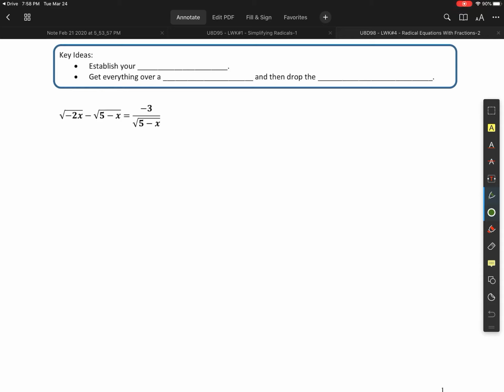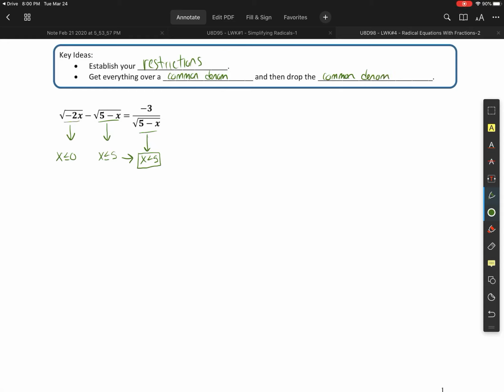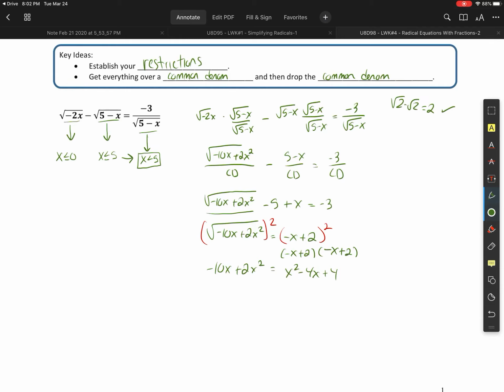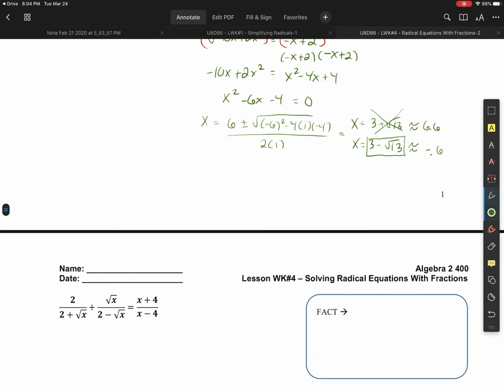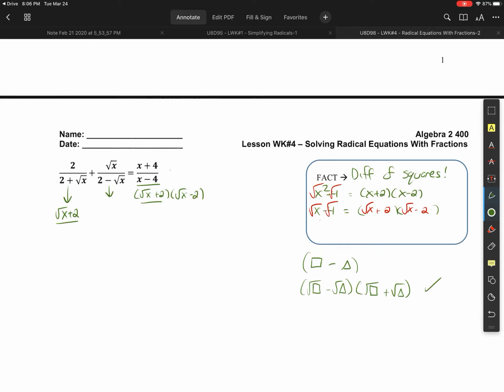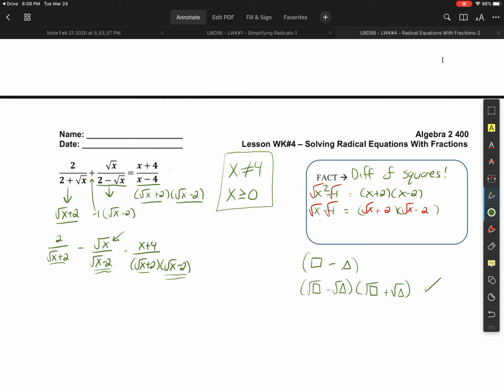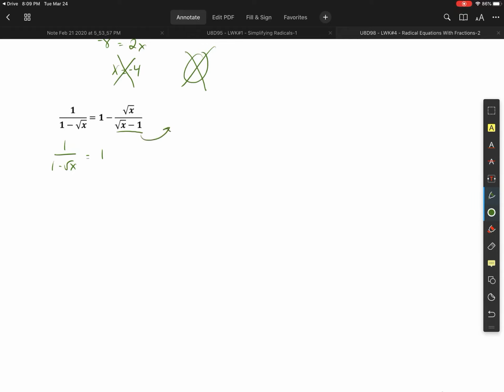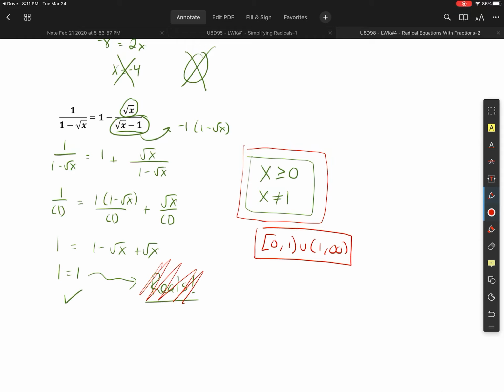Algebra 2 400 - Day 4 - Rad Equations with Fractions